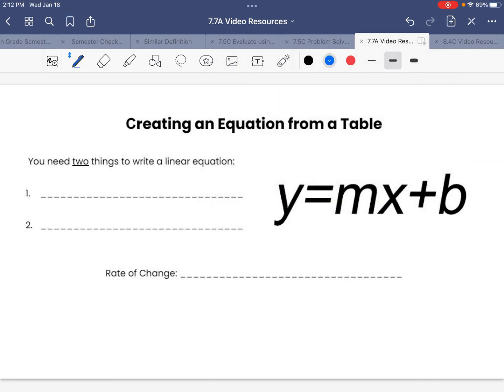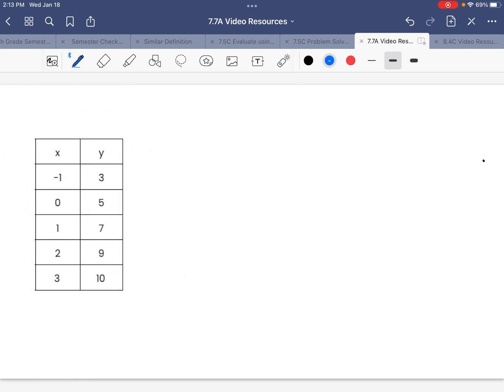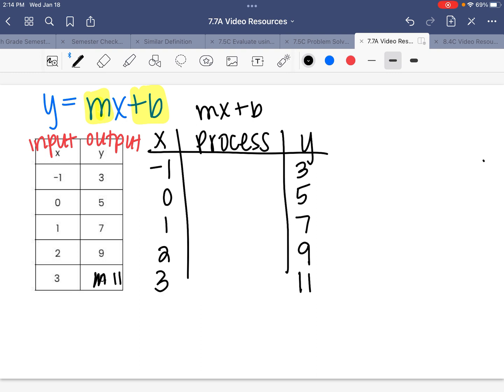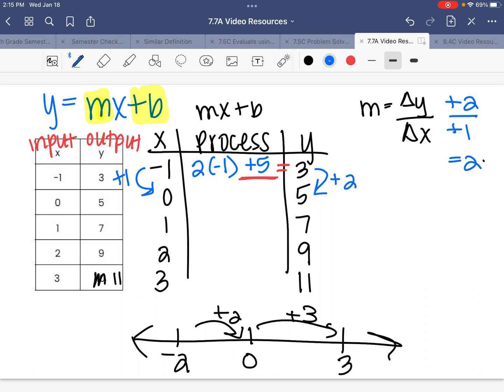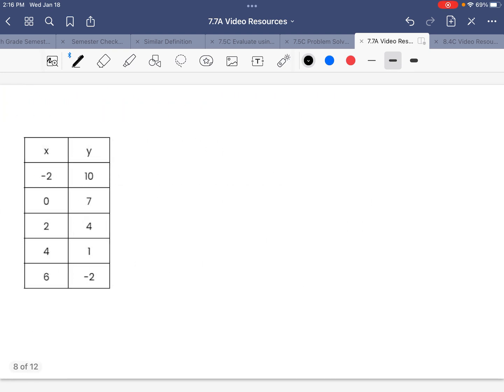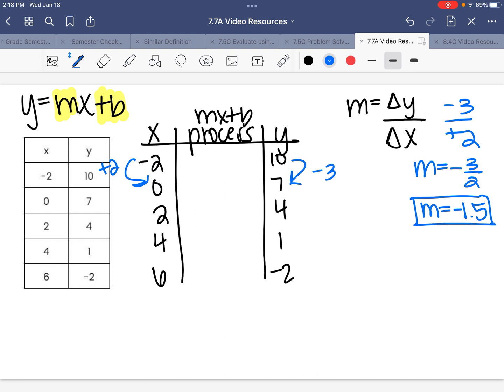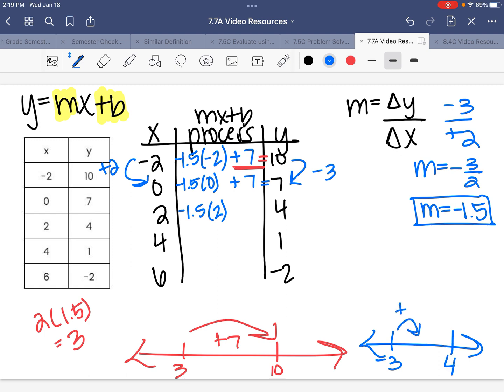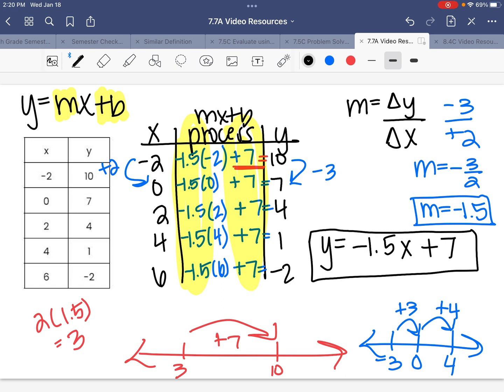7.7A Equation from a Table